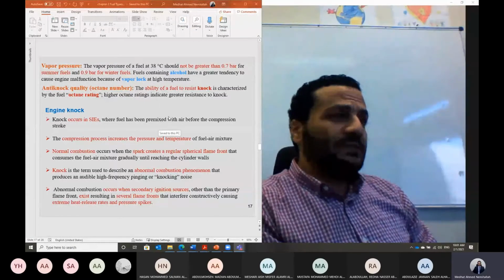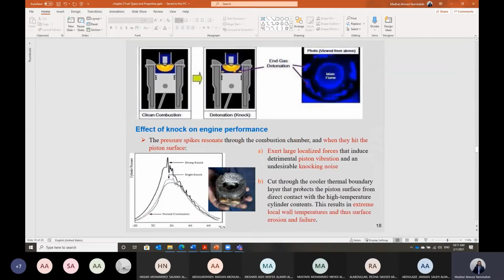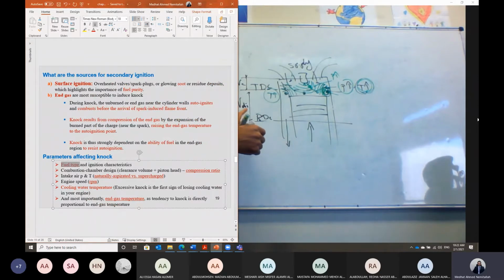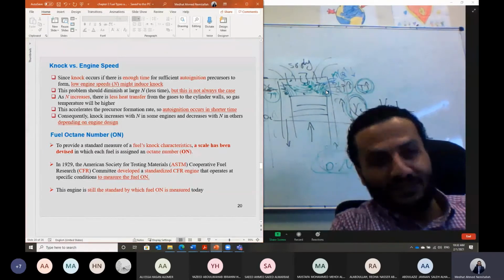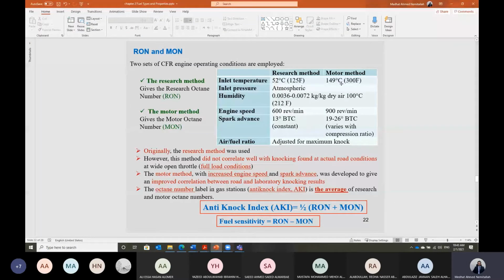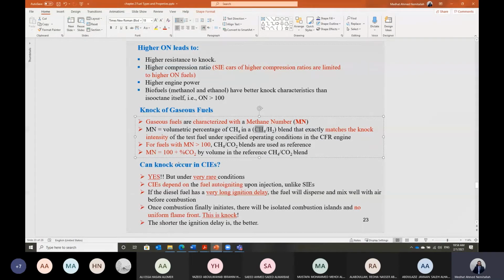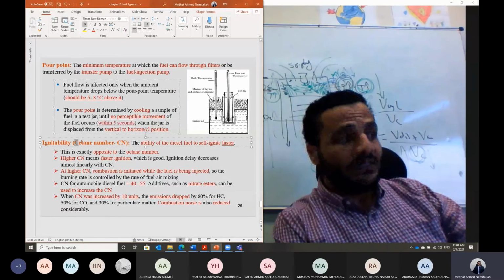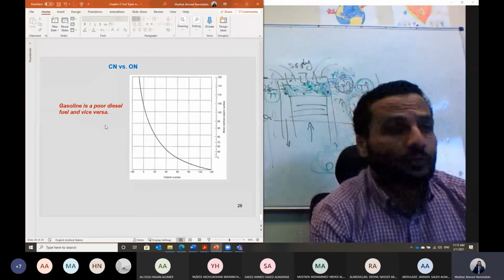Lecture 5 internal combustion engines